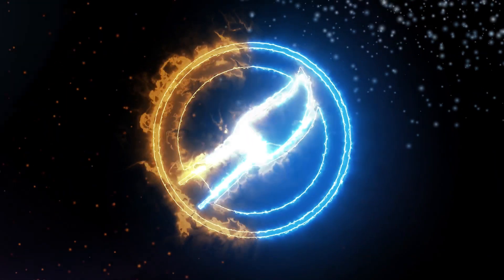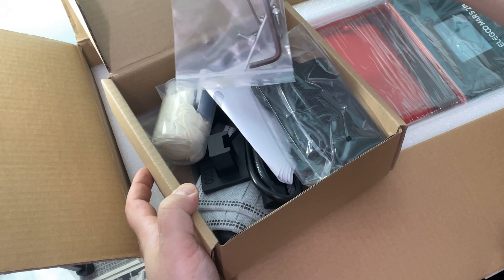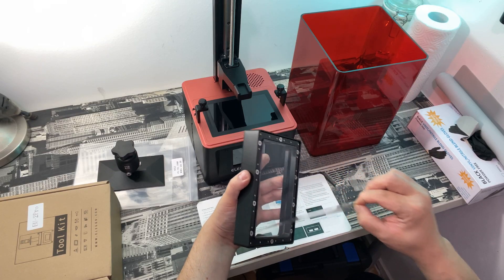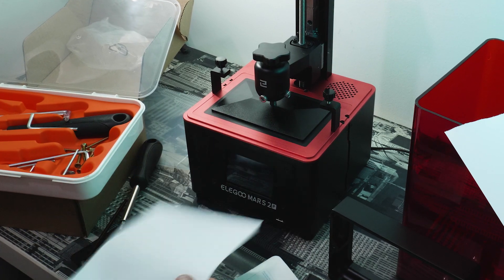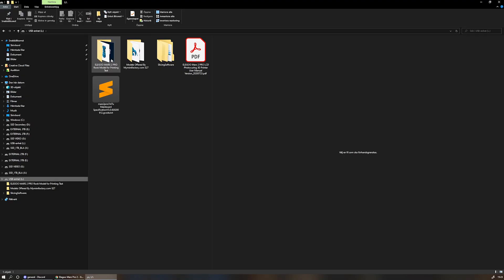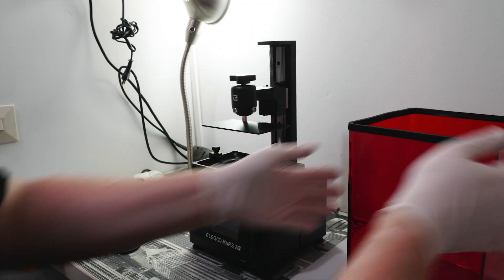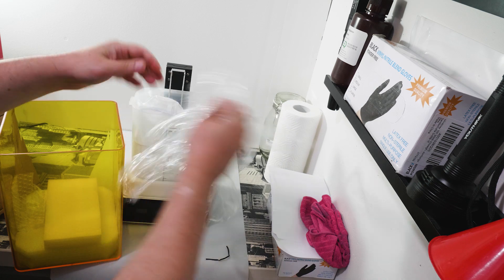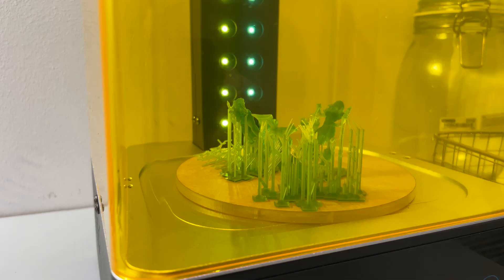Elegoo Mars 2 Pro and Mercury Plus Washing & Curing Station Review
This video is my first impressions of the Elegoo Mars 2 Pro 3d resin printer and the Mercury Plus Washing and Curing Station! The friendly folk over at Elegoo sent me the Mars 2 Pro 3d Resin printer, the awesome Mercury Plus Washing and Curing station and 500 ml of resin.